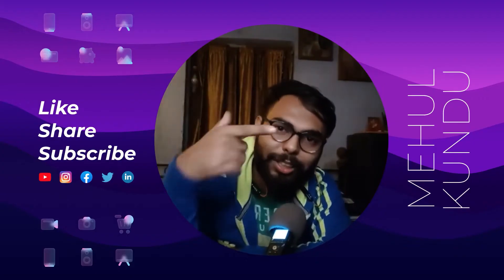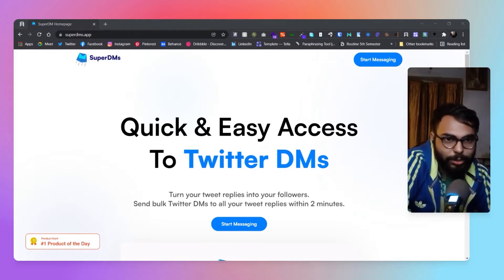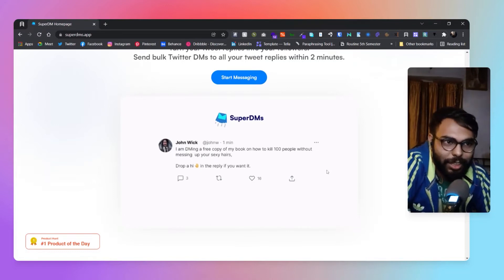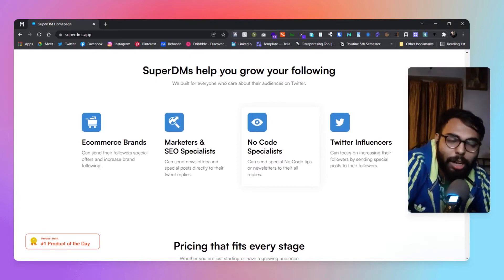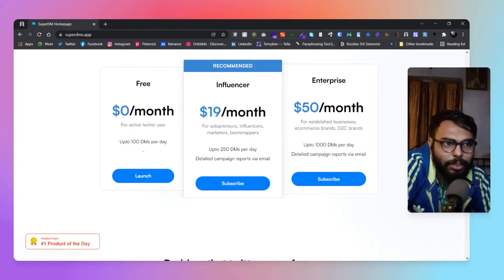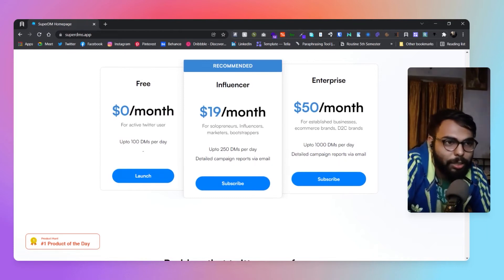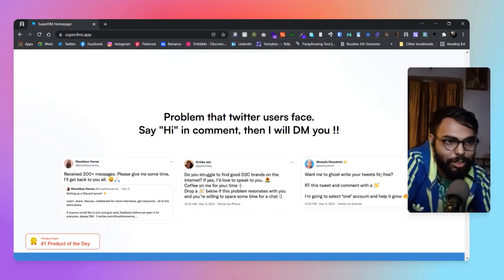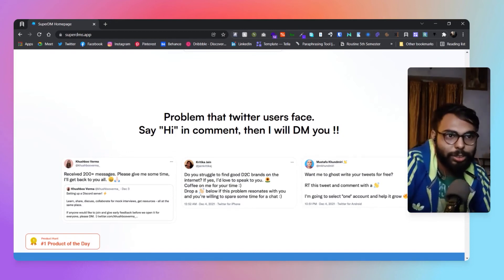Bulk DM in Twitter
Hi! Guys,